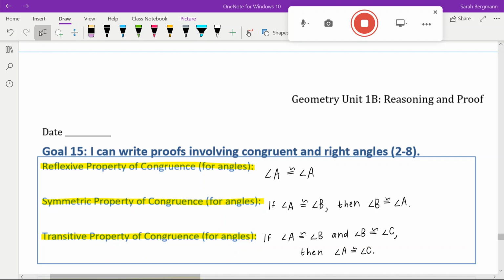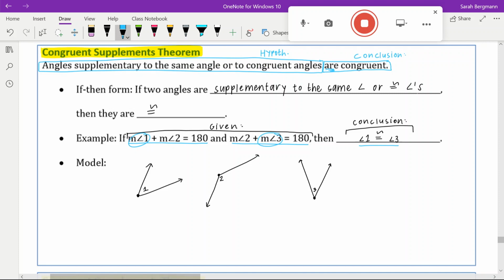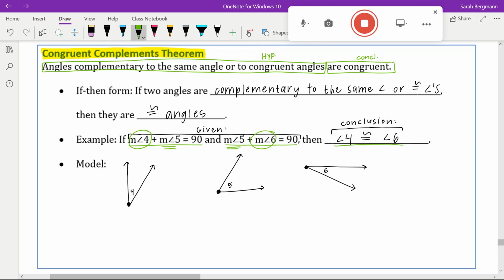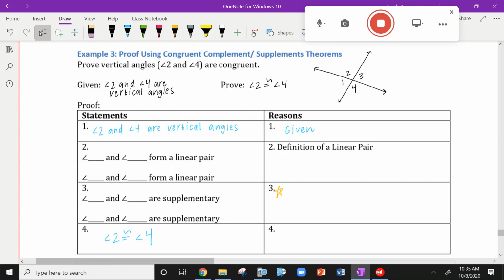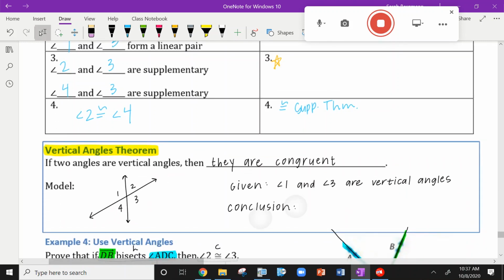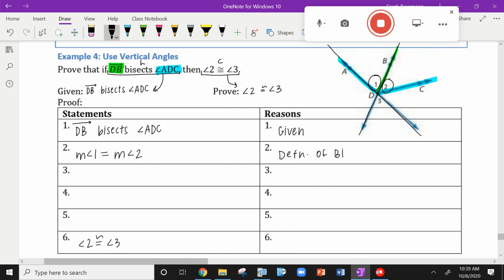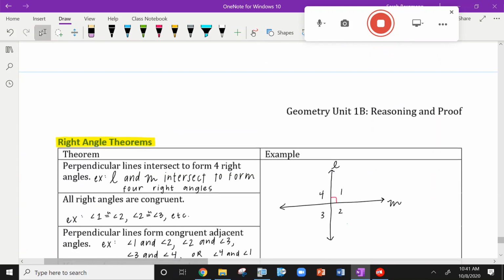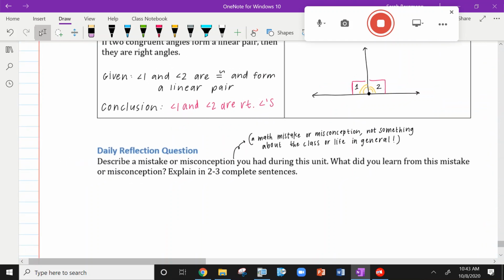Geometry Unit 1B Goal 15